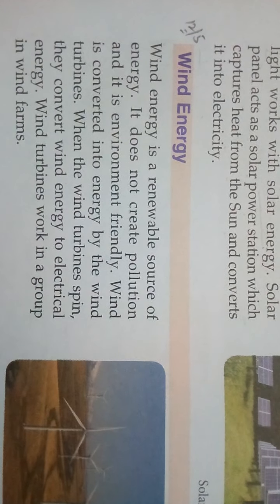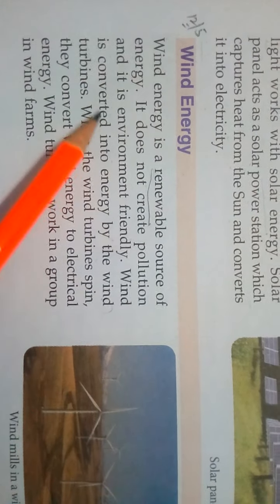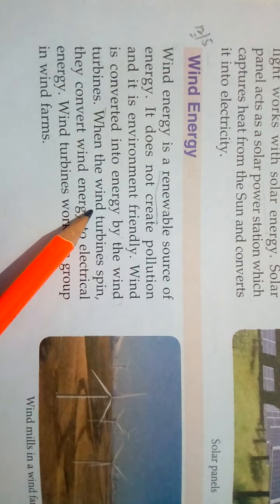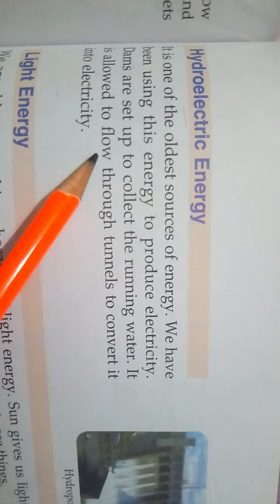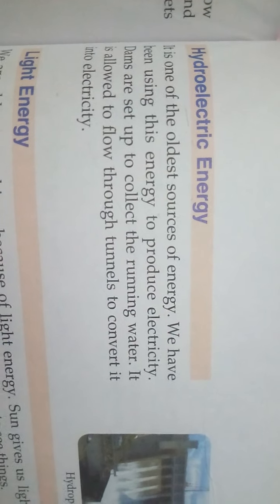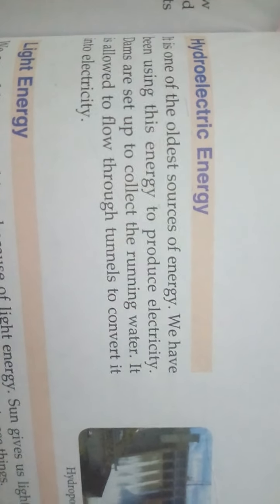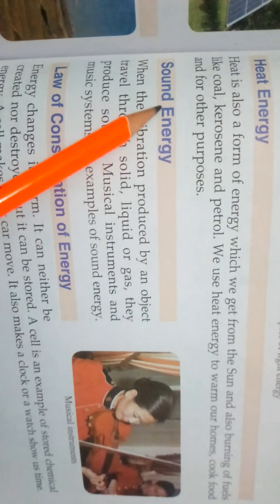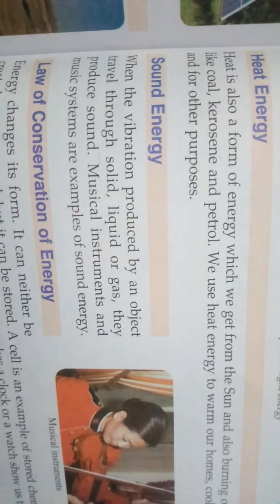Class5 sci.CH -11 part-7 on 12 may